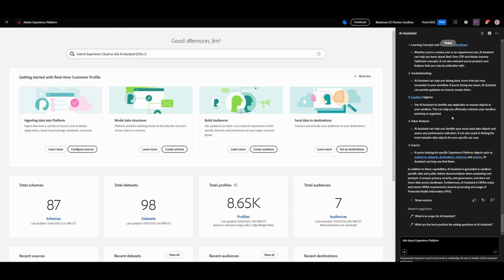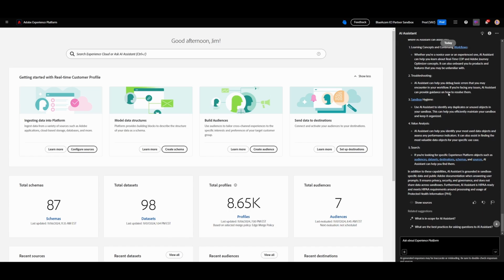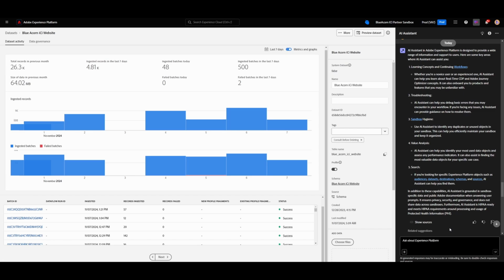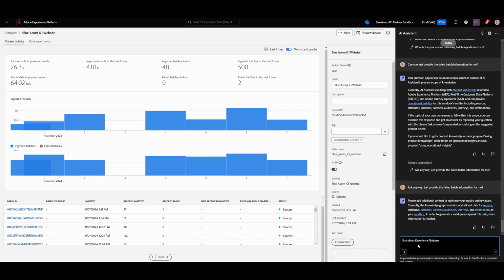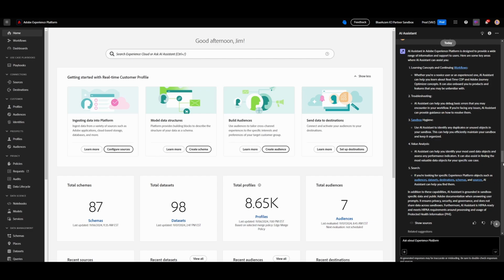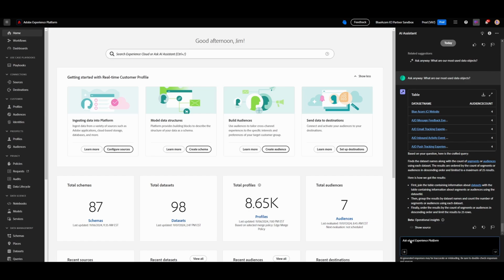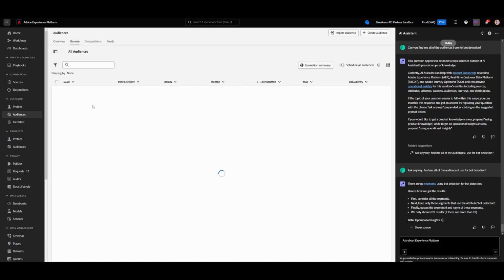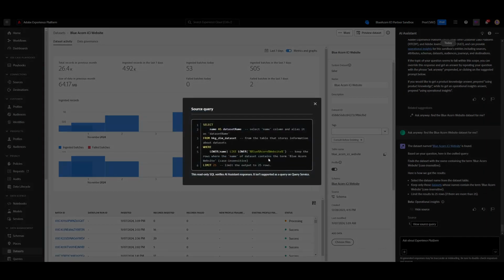Testing Adobe Experience Platform's AI Assistant Use Cases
Adobe recently released its AEP AI Assistant, build to help you do stuff faster and in the context of the tool. I took this for a use case test drive to see what kinds of questions it could answer - and how it can make you better at your job.

NOTE: The button to open AI Assist is that colorful looking chat icon in the top-right of the screen next to Notifications!

For information on access to this feature, please refer to Adobe's documentation